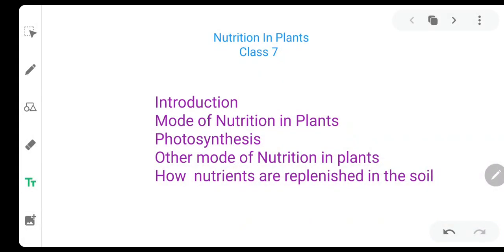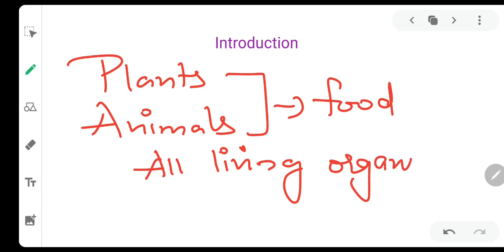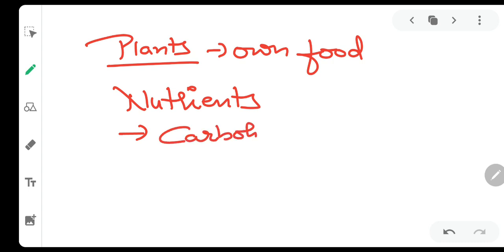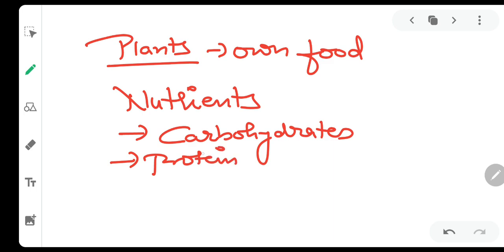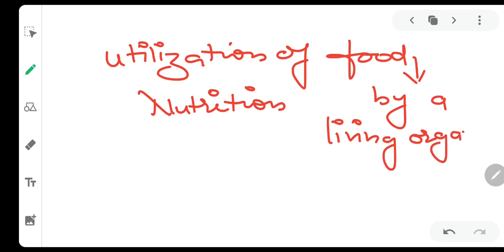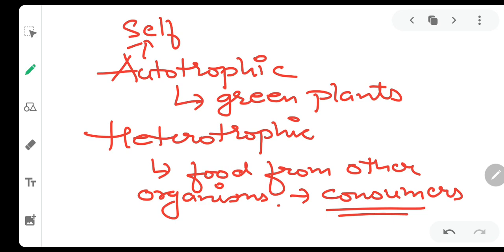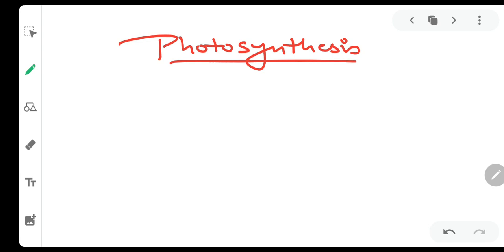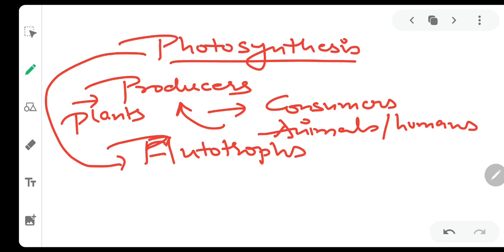Nutrition in Plants Part 1